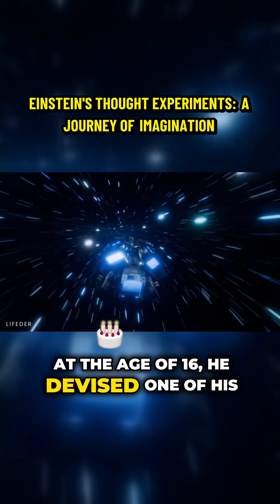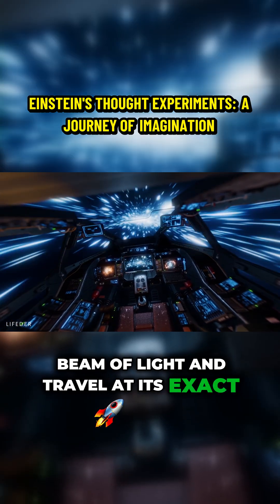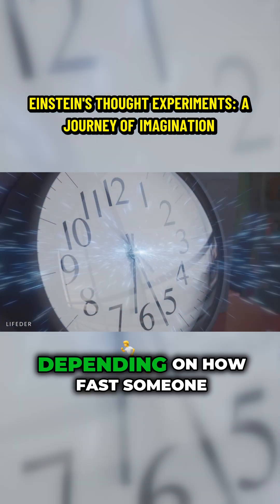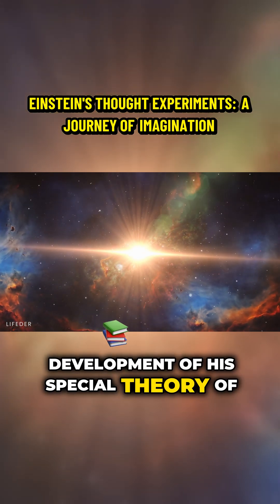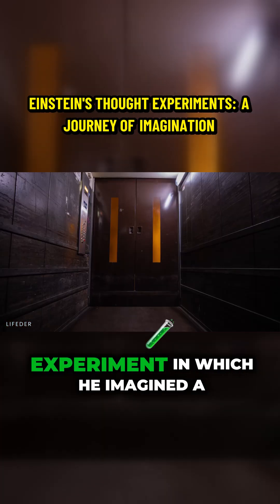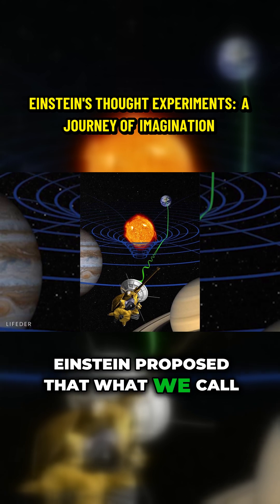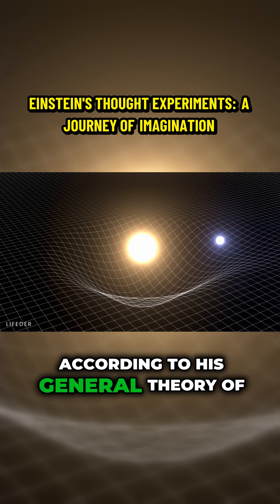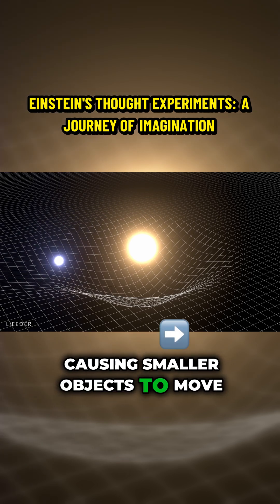Unlock the Secrets of the Universe with Einstein's Mind!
Dive deep into the brilliance of Albert Einstein as he transforms complex physics into captivating thought experiments! Discover how a 16-year-old Einstein imagined riding a beam of light and rewrote our understanding of time and space. This video unravels the genius behind his special and general theories of relativity, revealing that gravity isn’t just a force but a fascinating curvature of space and time. Get ready to be inspired by the power of imagination in scientific discovery!